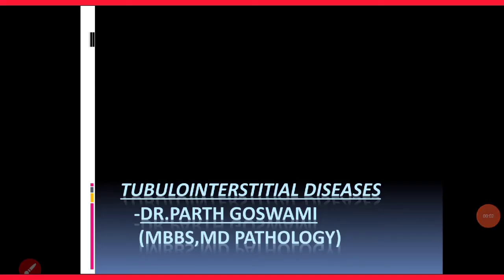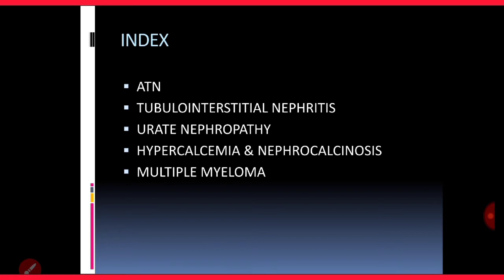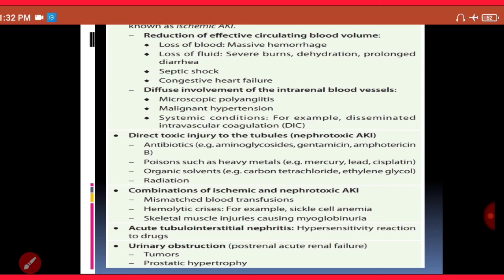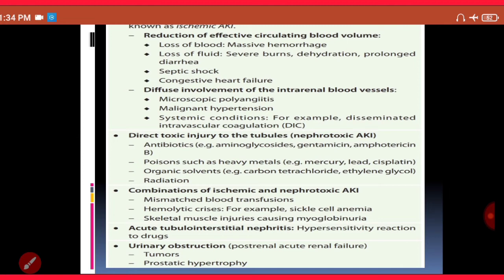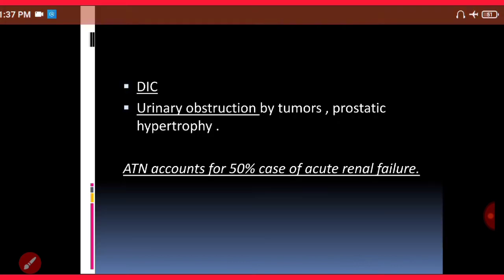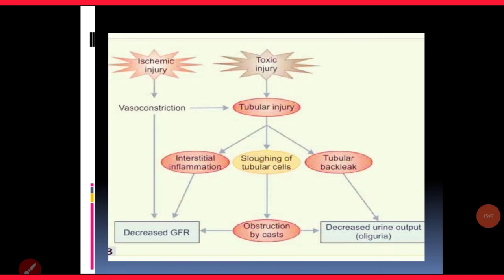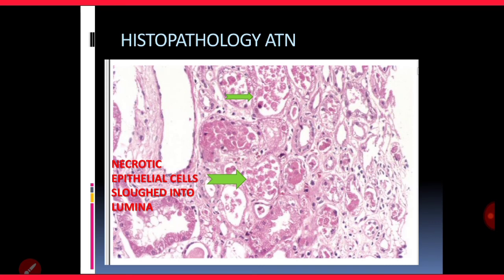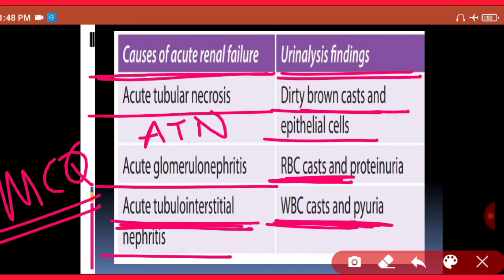ACUTE TUBULAR NECROSIS || TUBULOINTERSTITIAL DISEASE PART 01|| IMAGES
Hi, This Video is about understanding Acute Tubular Necrosis.

_Etiology
_Types
_Pathogenesis
_Morphology
_Clinical Feature
_Urine finding

We will cover remaining part of Tubulointerstitial disease in other lecture.